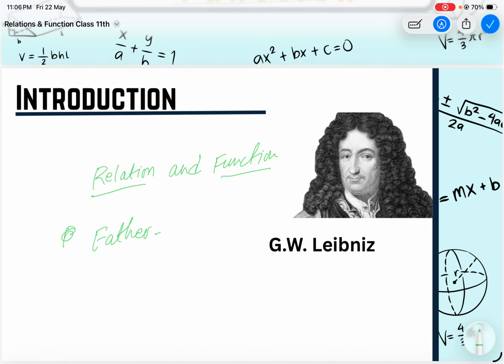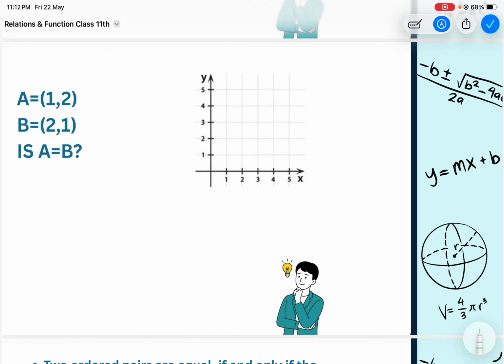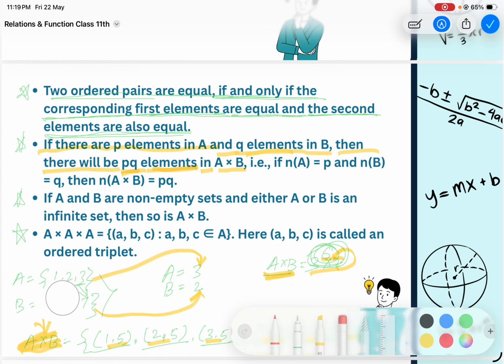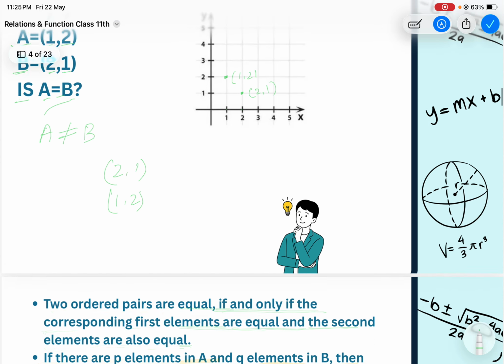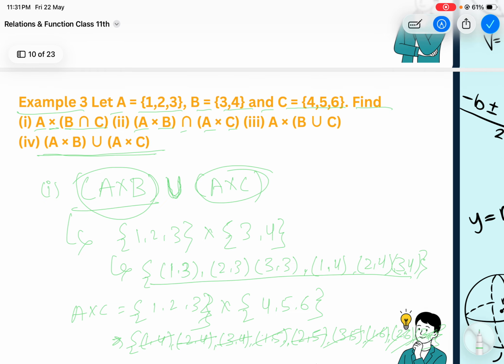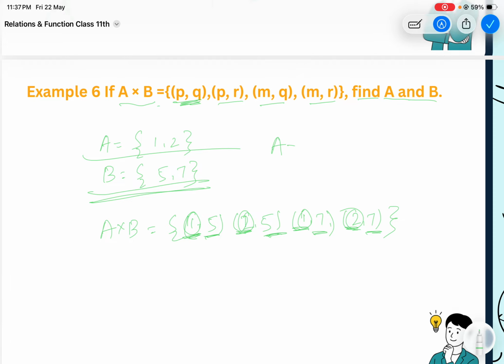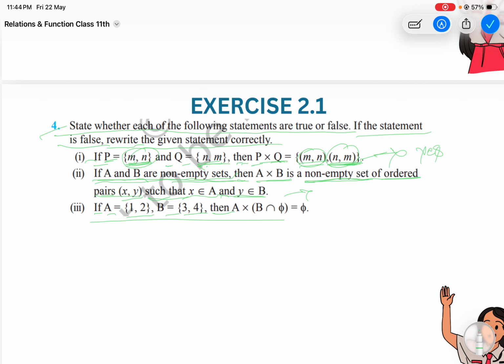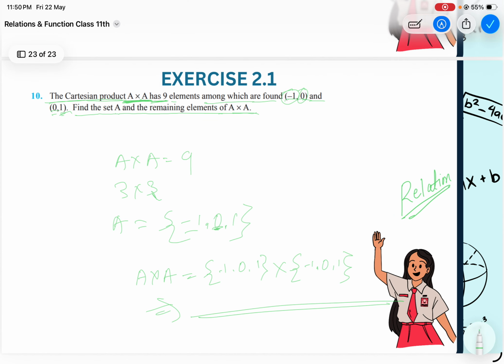CARTESIAN PRODUCTS OF SET | CLASS 11 | MATHS VIDEO-1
In this video, we will learn Cartesian Product of Sets from Class 11 NCERT Mathematics Chapter 1 (Sets) in a simple and easy-to-understand manner.

Topics Covered:
✅ Introduction to Cartesian Product of Sets
✅ Ordered Pairs Explained
✅ Definition of A × B
✅ Finding Cartesian Products
✅ Cartesian Product Examples
✅ Number of Elements in A × B
✅ Difference Between A × B and B × A
✅ Cartesian Product Representation
✅ NCERT Questions and Exercise Solutions

The Cartesian Product is an important concept in Sets and forms the foundation for understanding Relations and Functions in higher mathematics. This video will help Class 11 students build a strong conceptual understanding and solve NCERT questions confidently.

📚 Chapter: Sets (Chapter 1)
📚 Topic: Cartesian Product of Sets
📚 Class: 11th NCERT Mathematics